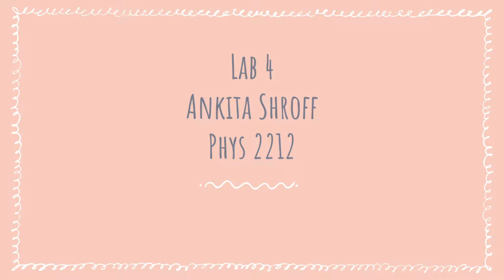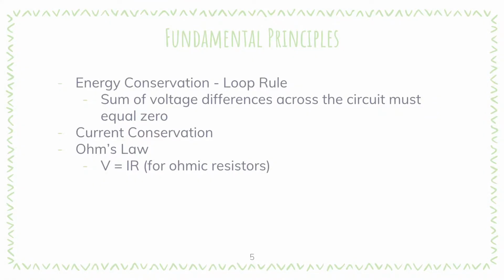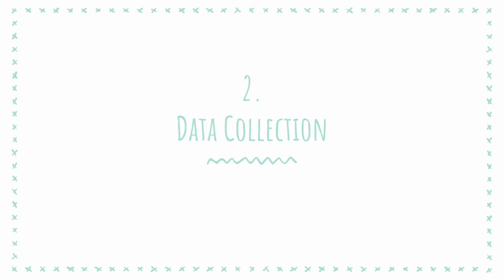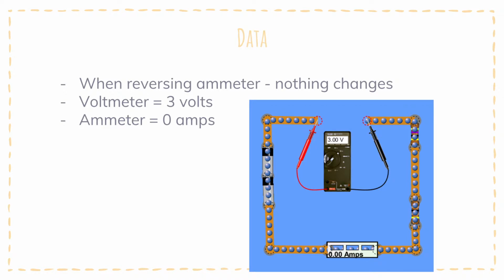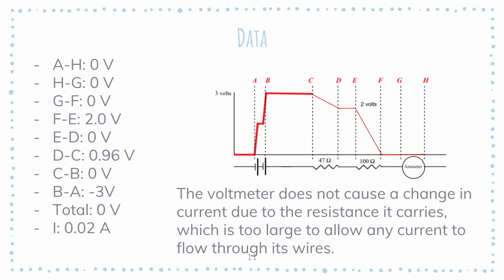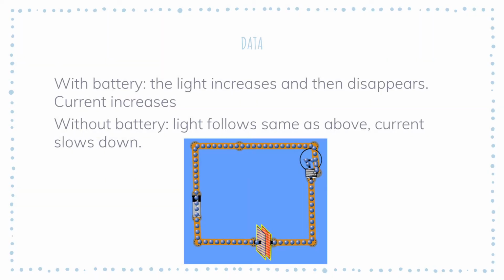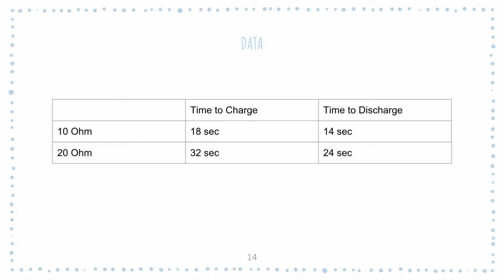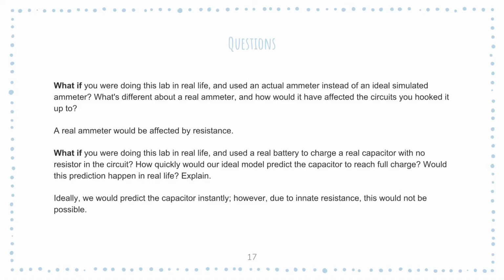Lab 4 Draft Google Slides Google Chrome 7 15 2018 11 27 52 PM